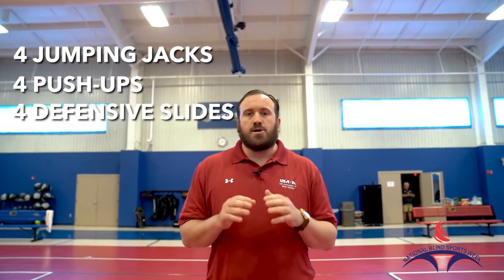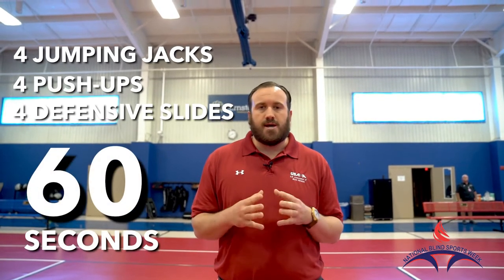National Blind Sports Day Physical Activity Challenge - How Many Reps Can You Do?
Members of the U.S. Men's and Women's Goalball teams have devised a special activity challenge for you for National Blind Sports Day on Saturday, October 3, 2020.